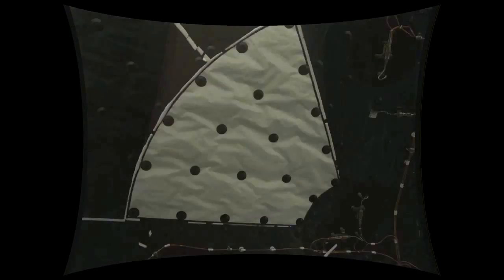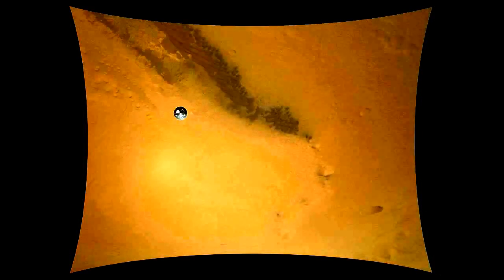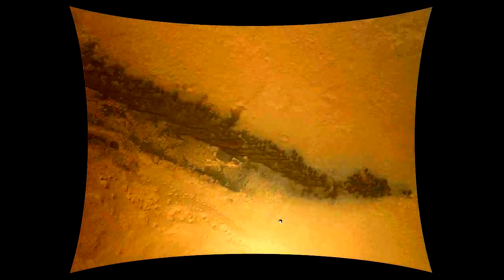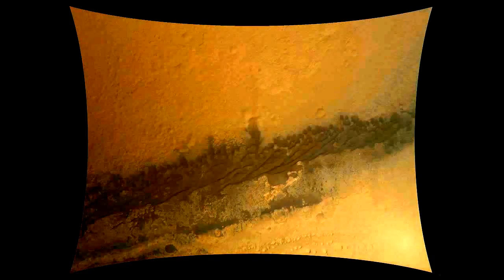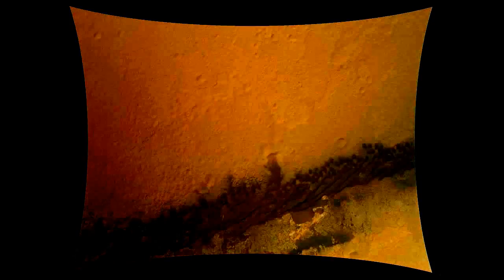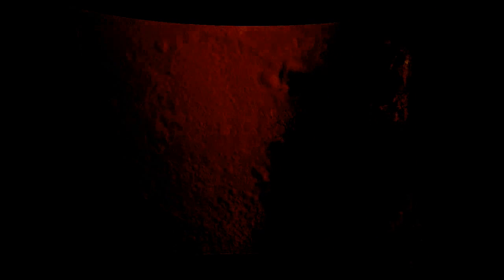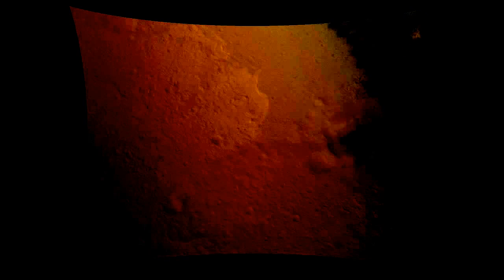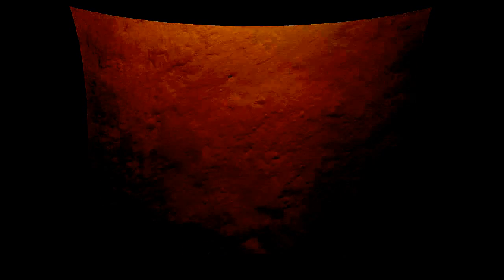Curiosity Drops in on Mars in High-Res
This movie from NASA's Curiosity rover shows most of the high-resolution frames acquired by the Mars Descent Imager between the jettison of the heat shield and touchdown.